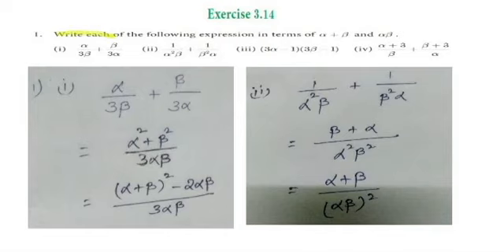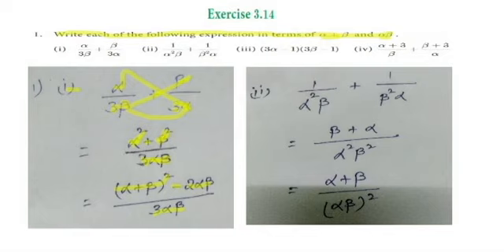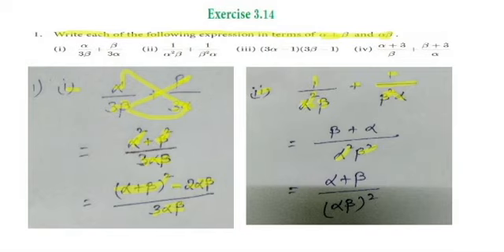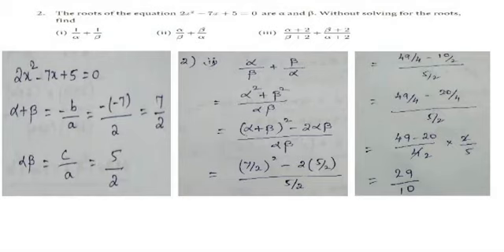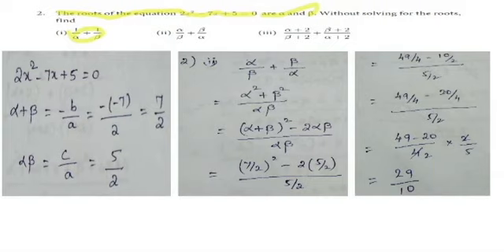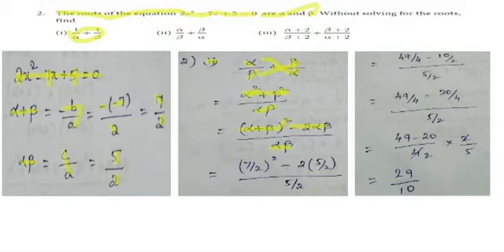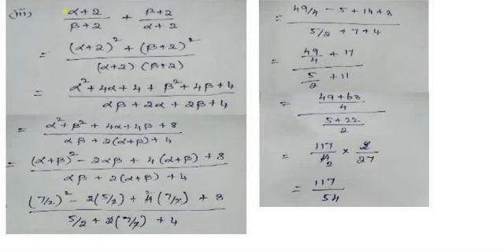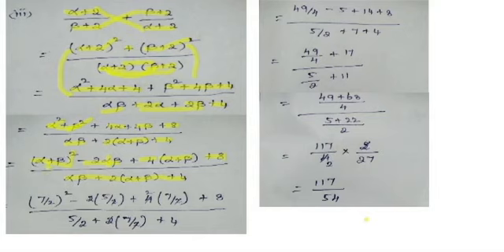MATHS - EXERCISE - 3 : 14